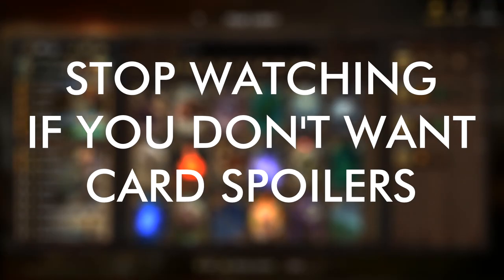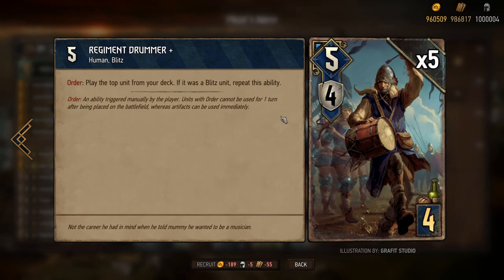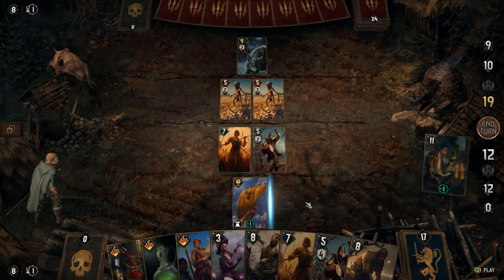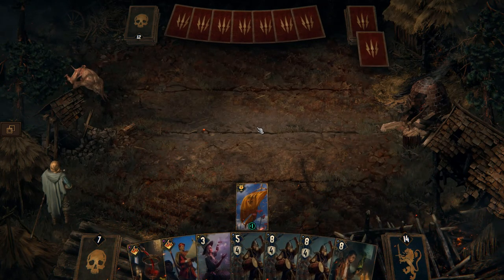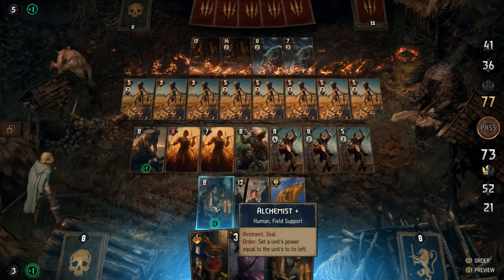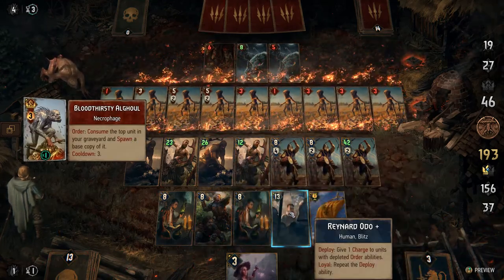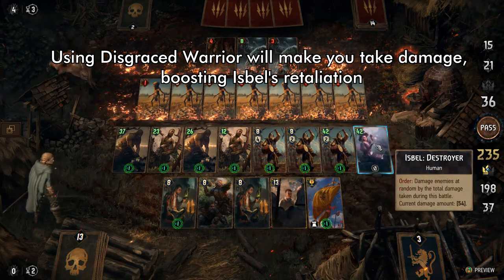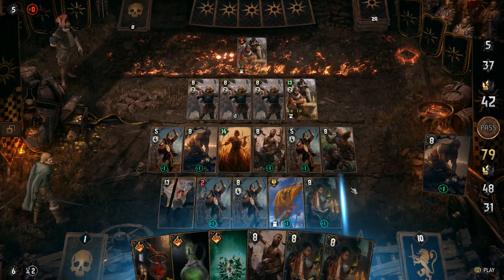Thronebreaker DECK - GOD Tier Forager and Alchemist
This is one of the most effective games you can use through most of the game. If you're looking to stack up the biggest values for each round, then look no further.